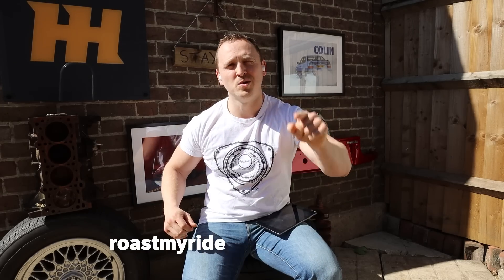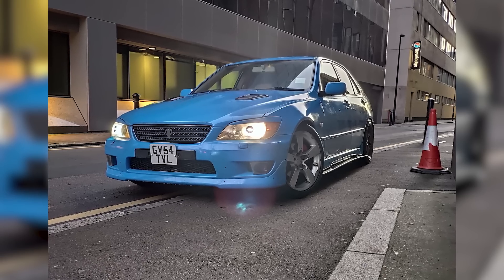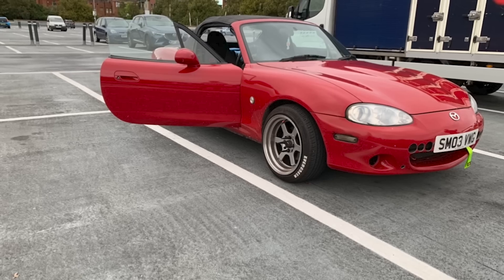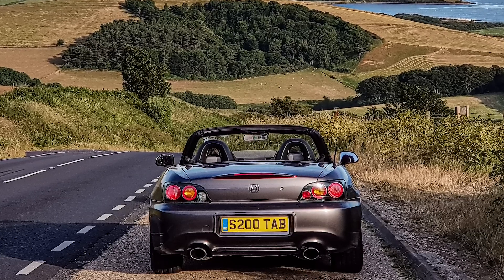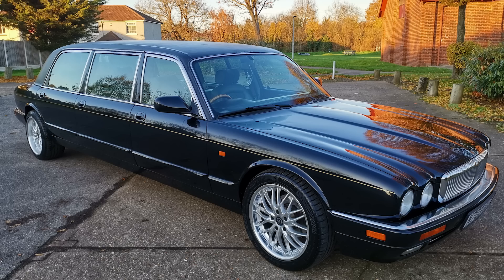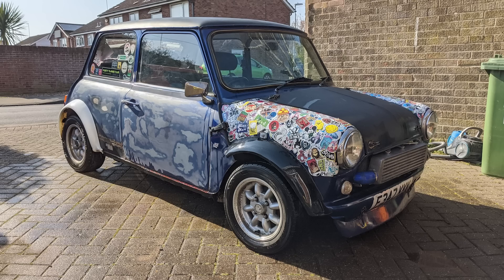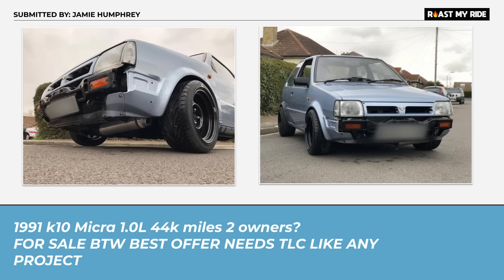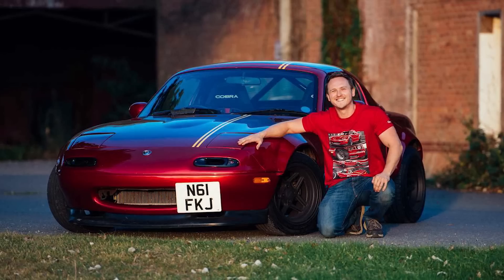We Roast Your Cars!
Welcome to our first ever episode of Roast My Ride, where we say bad things about your pride and joy!